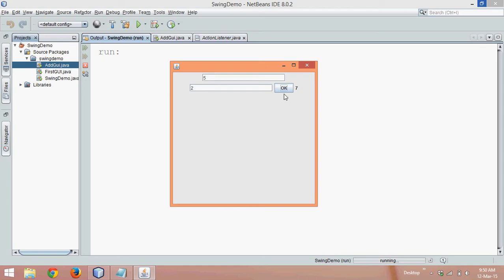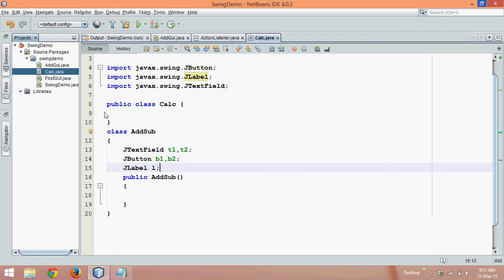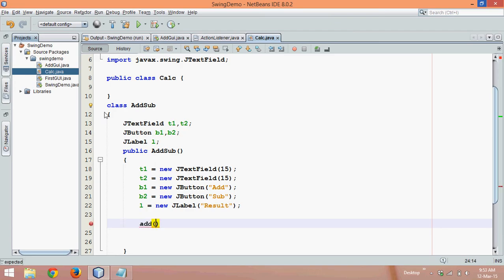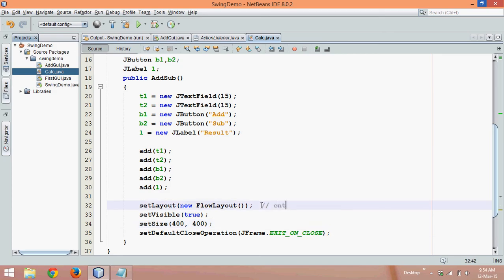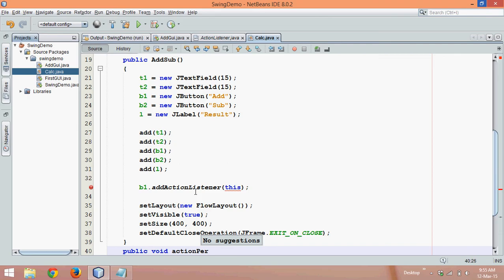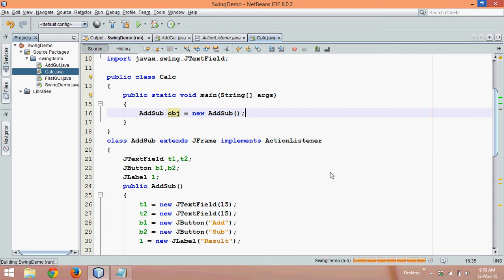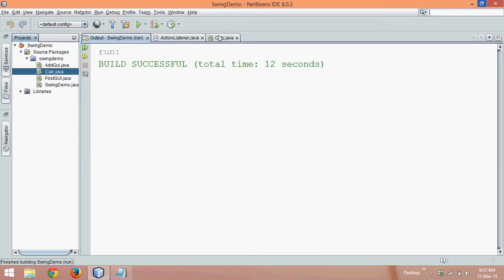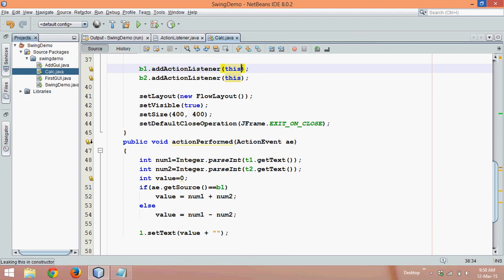Addition of 2 number using Java Swing Part 6 Using 2 JButton